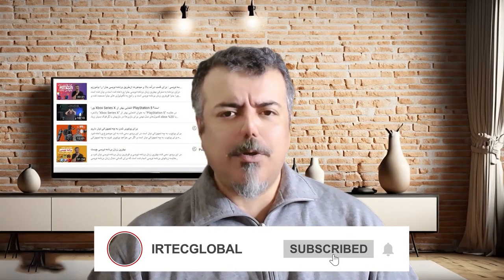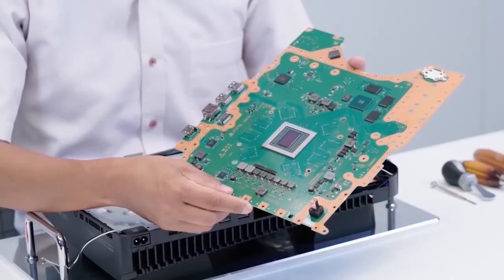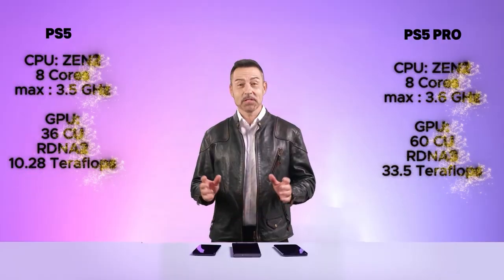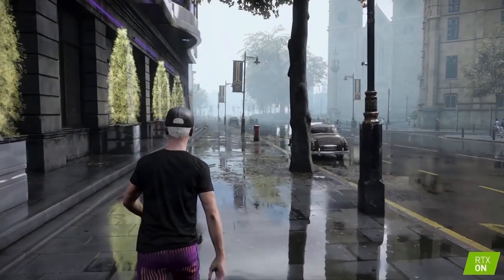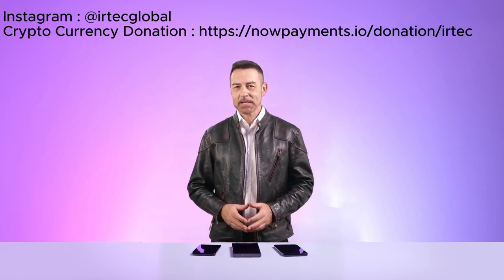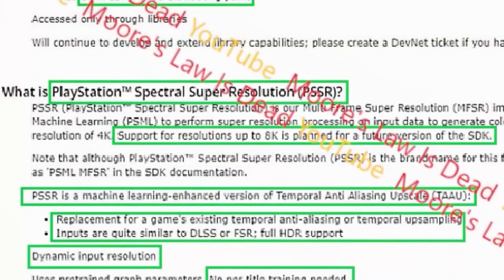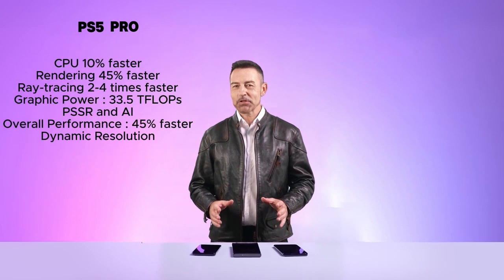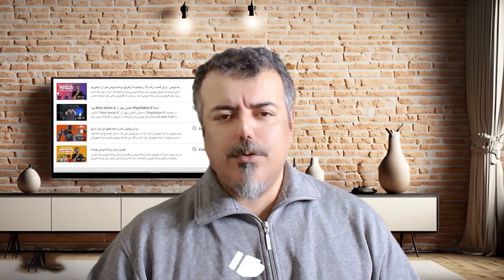The Reign of Power: PlayStation 5 Pro Unleashed - The Mightiest Gaming Console in History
In this program, the specifications of the PlayStation 5 Pro console have been thoroughly examined, and the technologies used in the PS5 Pro are unveiled.
Image rendering is 45% faster, and Ray Tracing is 2 to 4 times faster.
The new technology, PSSR (PlayStation Spectral Super Resolution), is used as Sony's new standard instead of FSR3, which was developed by AMD.
In the PS5 Pro, all CPU frequencies are 10% faster.
The GPU of the device has been upgraded from RDNA2 to RDNA3, with 60 computing units (CUs), increasing the GPU power from 10.28 to 33.5 teraflops.
Ray Tracing rendering is also 2 to 4 times faster.
Overall, the PS5 Pro is approximately 45% faster than the standard PS5.
The standard PS5 processor, known as Zen 2, is a combination of customized technologies developed by AMD and Sony. It consists of eight execution cores with a variable frequency of up to 3.5 GHz. Additionally, it uses RDNA 2 architecture for the GPU, with 36 computing units (CUs) operating at a frequency of 2.23 GHz.

In summary, the PS5 processor is designed by AMD and produced in collaboration with Sony. This powerful processor, with eight Zen 2 cores and an RDNA 2-based GPU, elevates the gaming experience to a new level.

The PS5 Pro's CPU frequencies are 10% faster, and its GPU has been upgraded from RDNA2 to RDNA3, boasting 60 computing units (CUs) that increase the GPU power from 10.28 to 33.5 teraflops. One of the fascinating and astonishing technologies mentioned in Sony's documents is Dynamic Resolution, which is truly remarkable.

These technologies have made this console the most powerful gaming console from Sony and also the most powerful gaming console in the world.

We always strive to produce videos with useful information and valuable content for you, despite the limited resources we have. However, to improve the quality of our videos, we need professional equipment and suitable systems. Links for contacting us and providing financial support are available in the video description. Thank you for your support and companionship.

00:00 Intro
00:50 Irtec Global Channel
01:19 Insider Gaming Details
01:38 CPU Design
02:06 GPU Design
02:38 Performance Improvements
02:59 Ray tracing
04:51 Overall speed
05:52 PSSR
07:36 FPS droping
08:45 AI in PS5 pro
09:05 Dynamic resolution
10:37 PS5 vs PS5 Pro